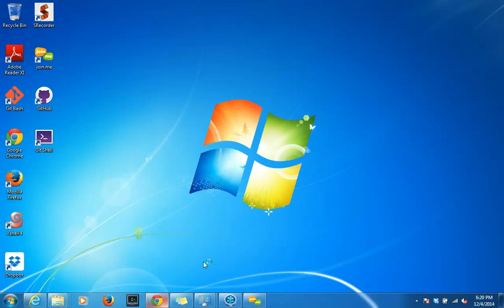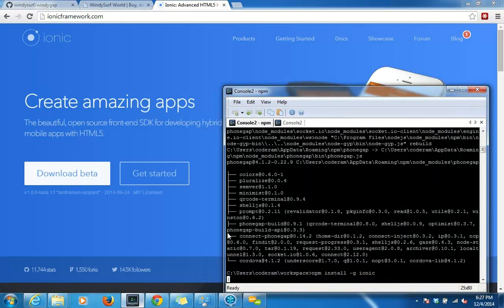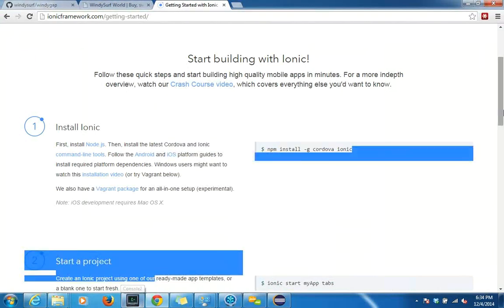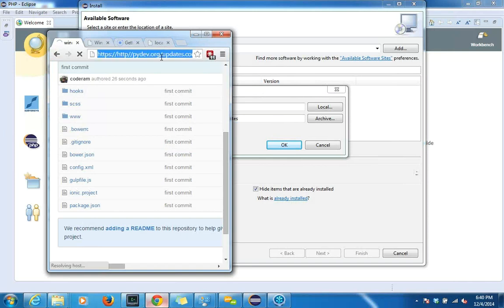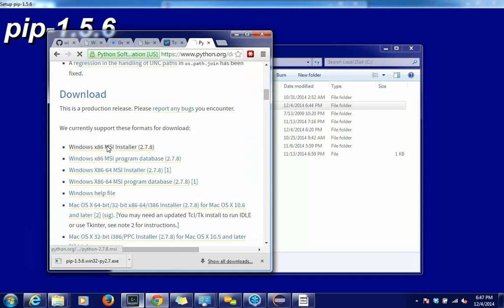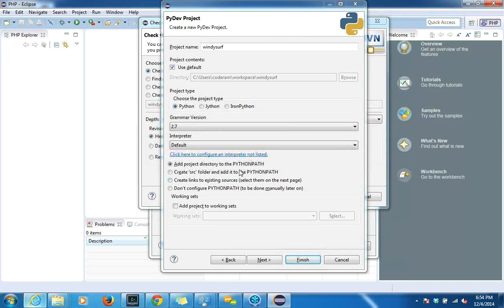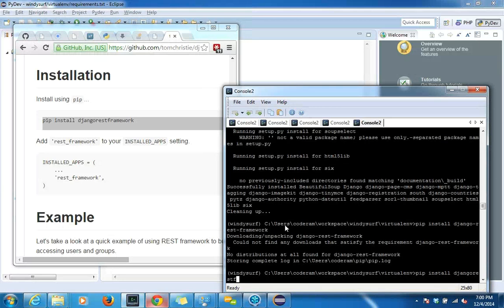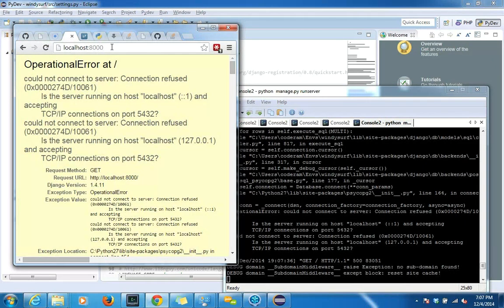WindySurf.com - Python/Django/Postgresql - Windsurfing listings - Part 3